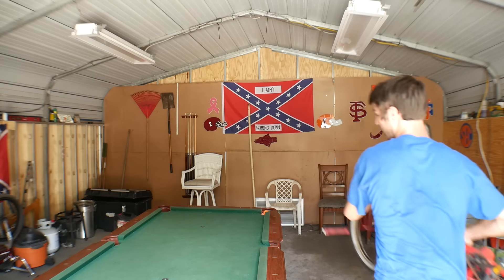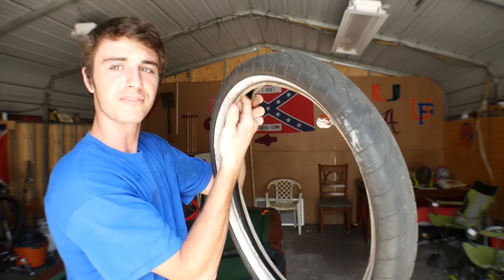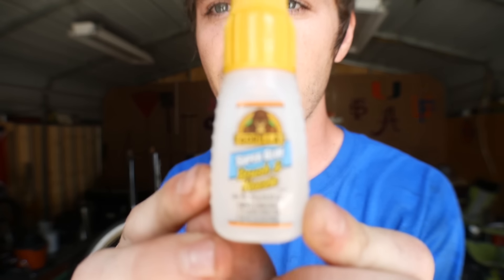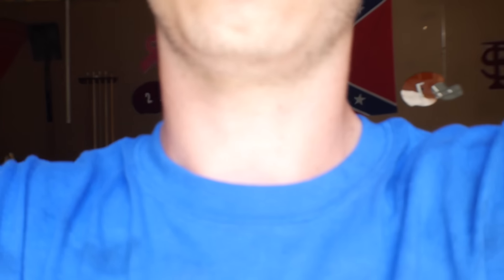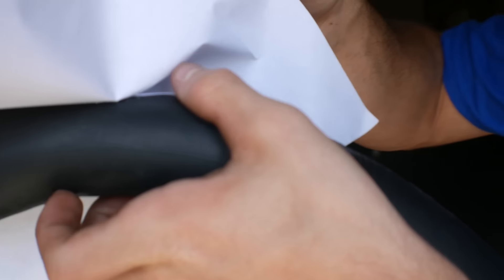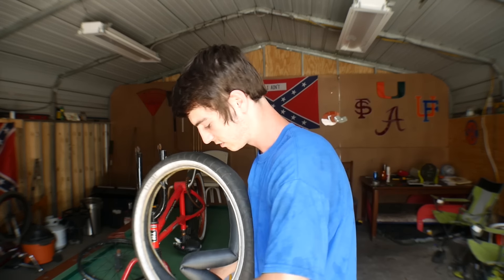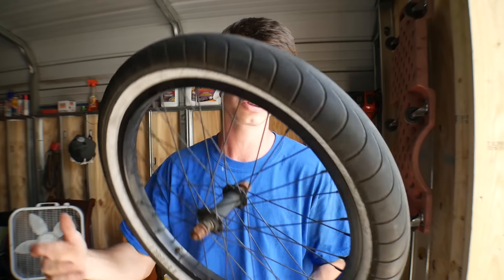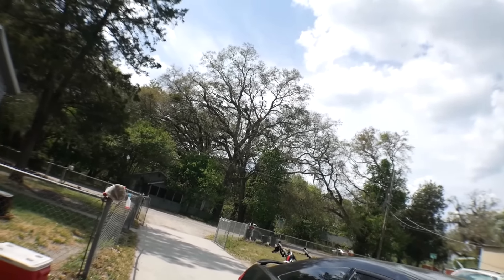(DIY) How To Patch A Bike Tube Without A Patch Kit *House Hold Iteams*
DIY How To Patch A Bike Tube Without A Patch Kit House Hold Iteams I feel like this video will help some people out so here it is and hope it helps

I'll Be Uploading At Least Once A Week